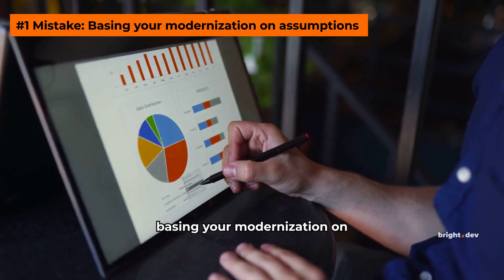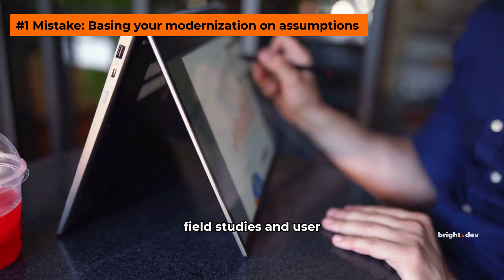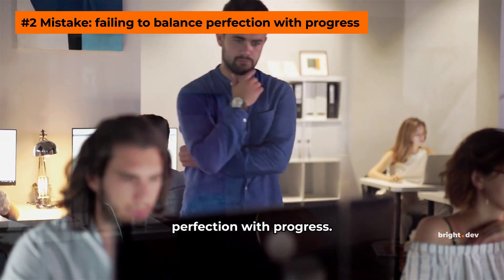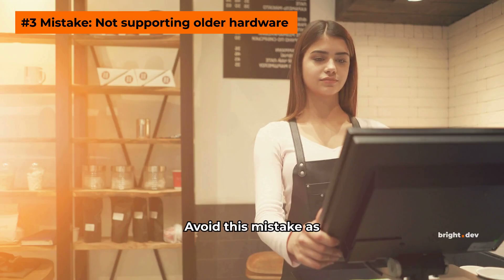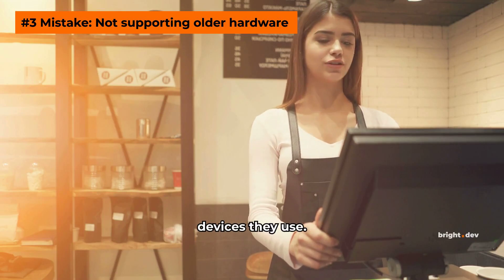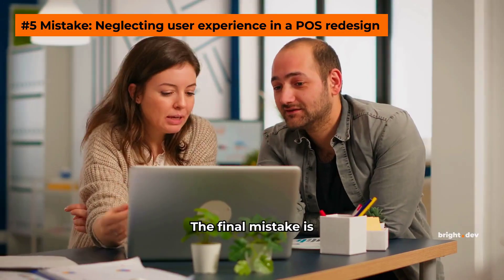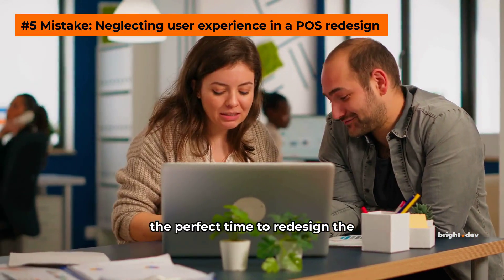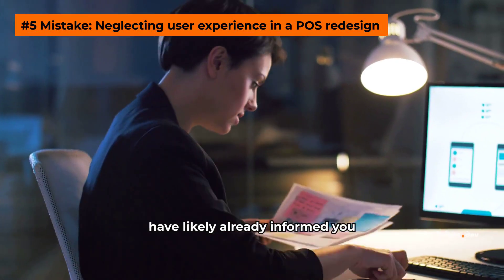Check this out if you want to avoid these POS revamping mistakes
What are the common POS revamping mistakes?

Check out the case study on the legacy modernization of a 30-year-old restaurant POS.

We are Bright Inventions, a software development studio specializing in developing and scaling point-of-sales solutions.